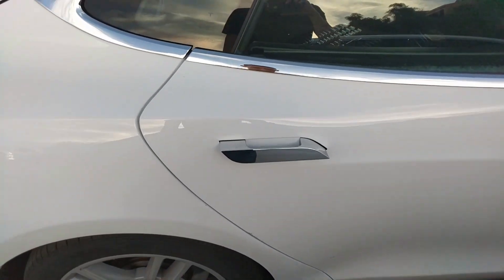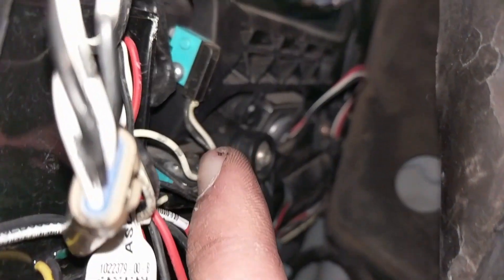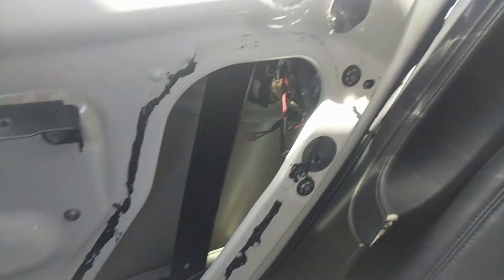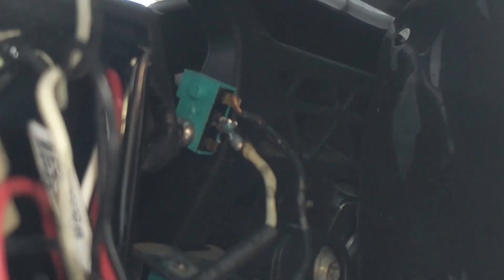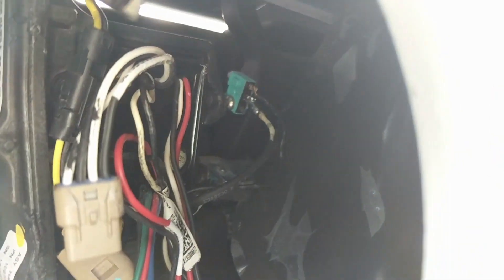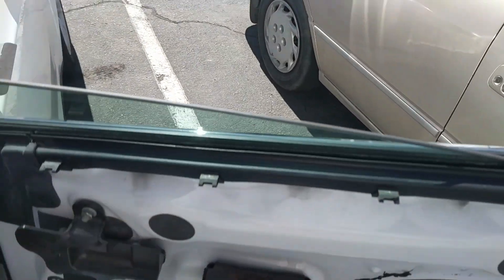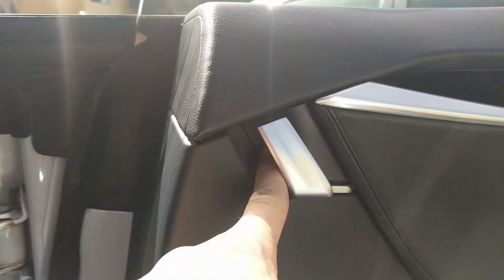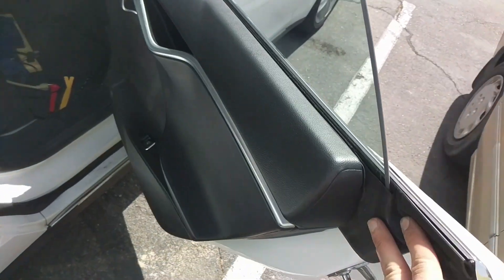Tesla Model S Door Handle Repair...without removing it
Tesla Model S door handle stop releasing the latch?  This is usually fixable without removing the handle assembly from the door.  All you need are some soldering skills and basic tools.

This video walks through the process of repairing a broken wire on a 2013 Tesla Model S rear right door handle micro-switch.

The switch part number is Panasonic ASQ10418 and I purchased 4x from DigiKey for ~$20 in February 2020.